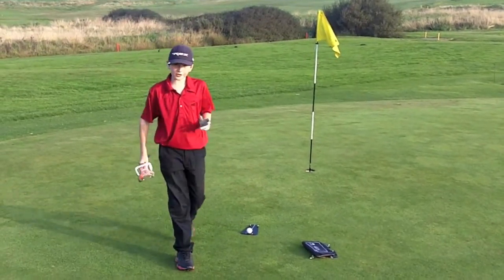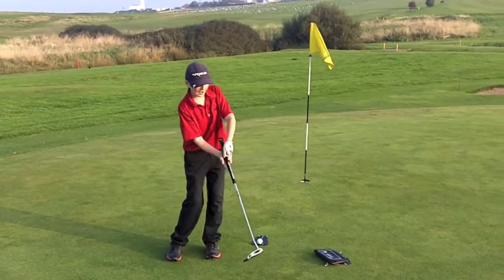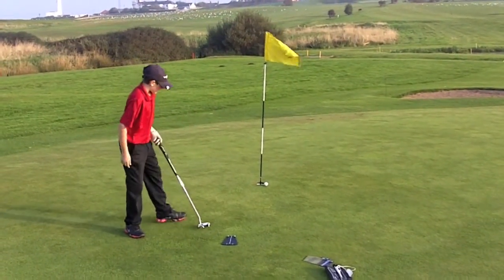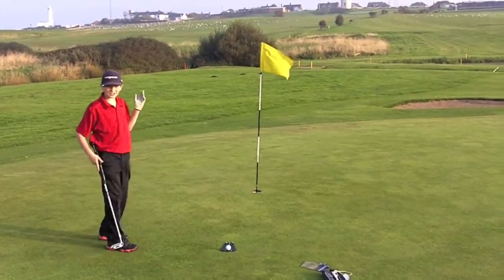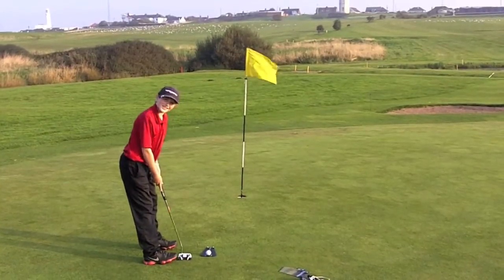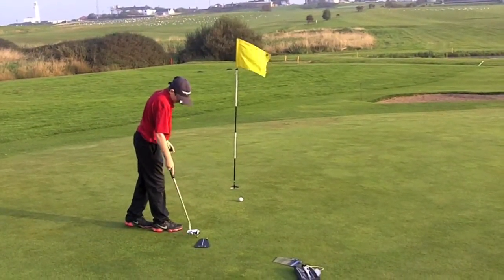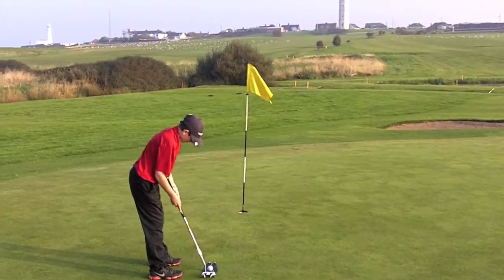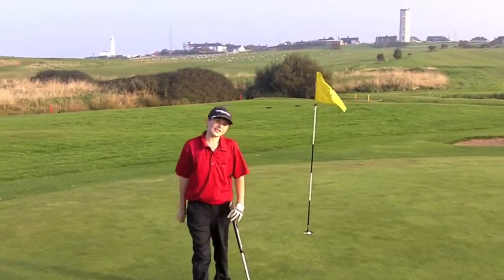Phil Mickelson Putting Training Aid Review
Awesome Putting Aid to Improves your golf game , Invest today !!
PLZ -Sub - Like - Comment = Thx

The PELZ Putting Tutor® will help you:
1.Improve Green Reading
2.Square your Putter Face
3.Verify Eye Position
4.Putt Like The Pros

SET-UP FEATURES
Designed to identify the putts you strike squarely and start rolling on-line, the Putting Tutor® features a guide line to help aim your putt on the exact chosen line for your putt.

The Tutor's eye position stripes allow you to verify consistent eye position at address. Consistent eye position is necessary for great putting fundamentals. The Tutor's flat back edge helps you square your putter face at address.

FEEDBACK FEATURES
The Putting Tutor also has two marbles at its front edge, which tell you whether or not you've just made a "pure strike" and started a putt on line. If your putt dislodges a marble, it means your ball started off-line. This is good feedback because:
1.You cannot learn how much a putt breaks if you hit it poorly
2.You need to know which of your strokes start putts on line vs. off line
3.You'll learn to consistently groove a reliable "pure-stroke" putting stroke.

GREEN-READING HELP
Once you've begun making pure strokes, you can focus on watching the roll of your putts. If your stroke was good (no marbles were dislodged) and your speed was good, but you still miss the putt, you know you must have read the break wrong. You learn how much putts break simply by adjusting the aim of the Putting Tutor higher or lower, until well struck putts go in.

Practicing with the Pelz Putting Tutor will help you improve your green-reading skills as you simultaneously learn to make consistently better putting strokes. The feedback the Putting Tutor provides takes the mystery out of missing putts and will help you become a better putter!